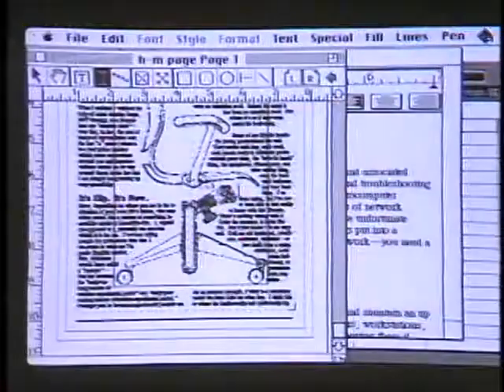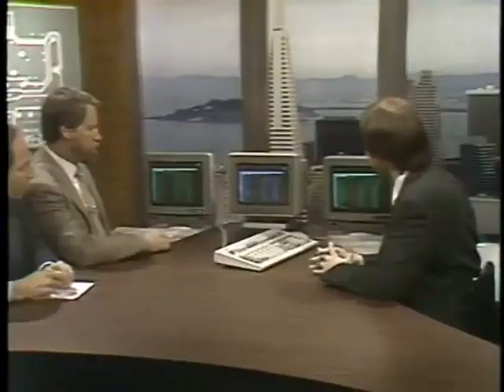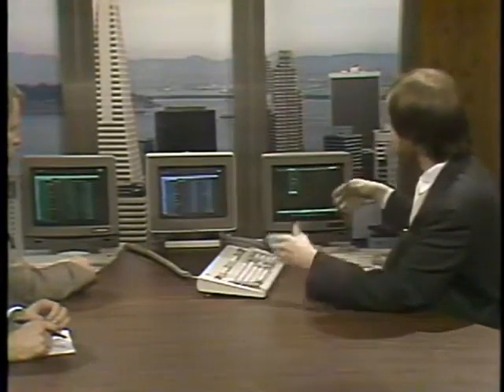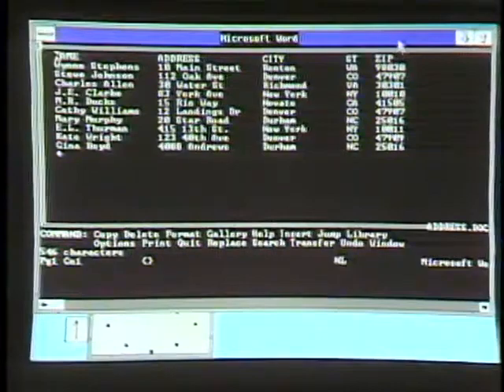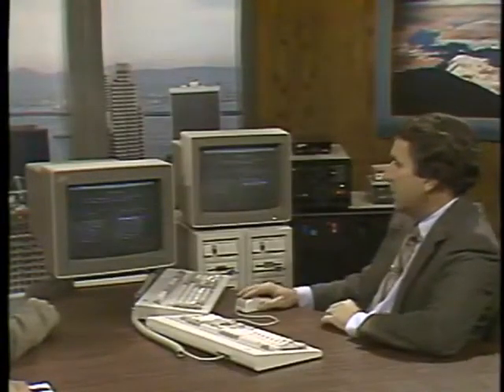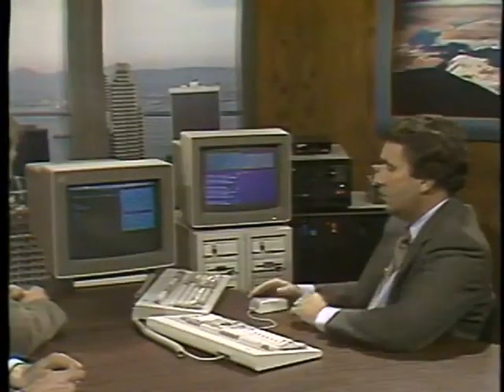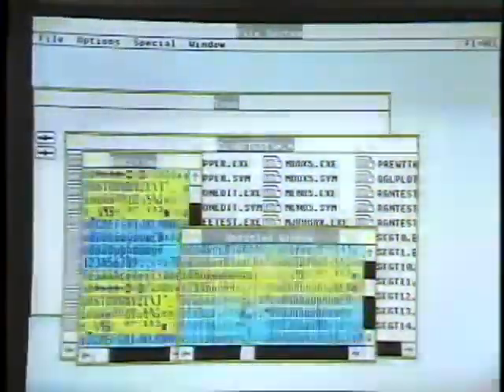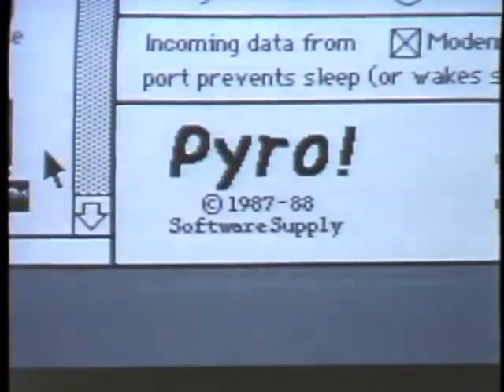Computer Chronicles S05E18 Multitasking Operating Systems